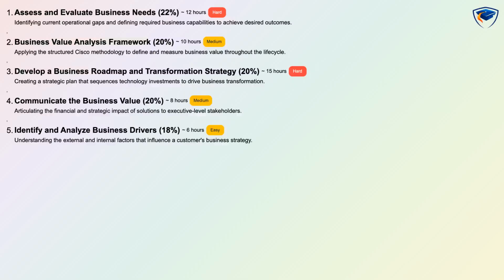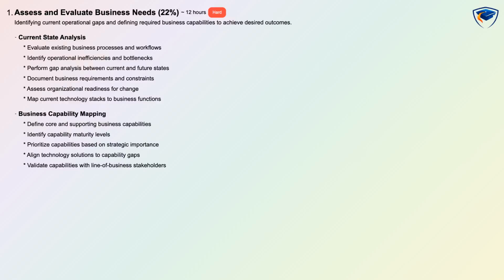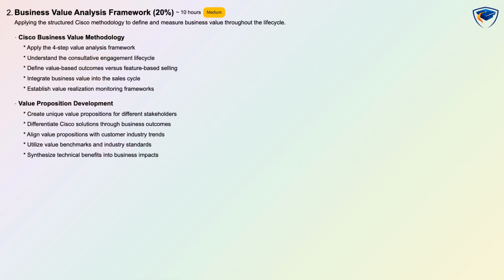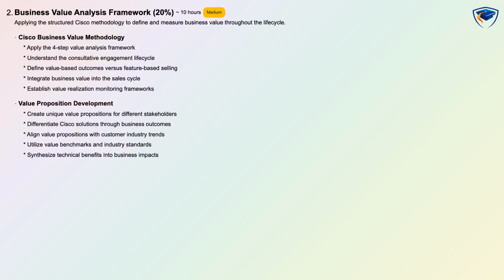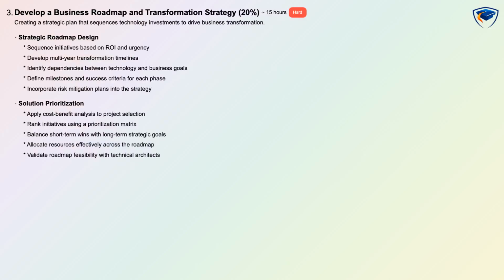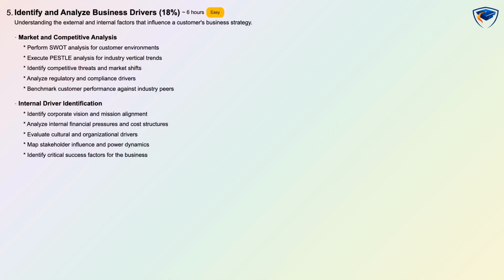Cisco 840-450 DTBAA Exam Syllabus in 30 Mins - Boost Your Architecture Career with This One Crucial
Unlock the secret to mastering the Cisco 840-450 exam with our comprehensive syllabus guide, featuring expert insights and insider knowledge that will give you a guaranteed edge over other candidates. Say goodbye to tedious studying and hello to a confident, stress-free exam experience with Exam Sale's expertly crafted study materials.

In this video, we'll break down the official Cisco 840-450 exam domains, covering the essential topics you need to know to succeed. Our Core Topics Covered section includes:

1.0 Enterprise Network Architecture (15% of total questions)
  - 1.1 Enterprise network design principles
  - 1.2 Network architecture components (campus, WAN, data center)

2.0 Advanced Addressing and Routing (25% of total questions)
  - 2.1 Layer 3 routing protocols
  - 2.2 IP addressing and sub-netting

3.0 Network Security (20% of total questions)
  - 3.1 Network security threats and vulnerabilities
  - 3.2 Network security protocols and features

4.0 Network Infrastructure Services (20% of total questions)
  - 4.1 Network management and monitoring tools
  - 4.2 Network optimization and performance

5.0 Emerging Network Technologies (20% of total questions)
  - 5.1 Cloud and virtualization technologies
  - 5.2 Network programmability and automation

This comprehensive syllabus guide is the ultimate exam prep tool, helping you stay focused and on track. In addition to this video, Boost your score with Exam Sale practice questions and study guides, designed to simulate the real exam experience and equip you with the skills and confidence you need to succeed. With our expert-led study materials and insider certification tips, you'll be on your way to achieving your IT and cloud certification goals in no time.

Good Luck!